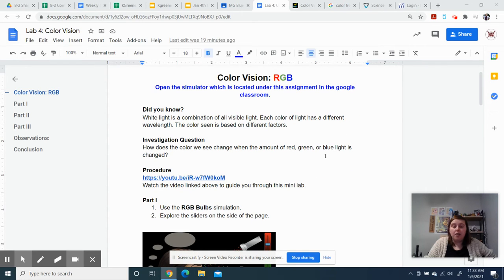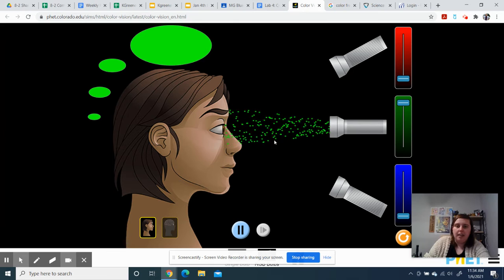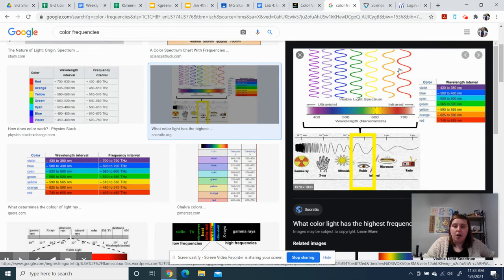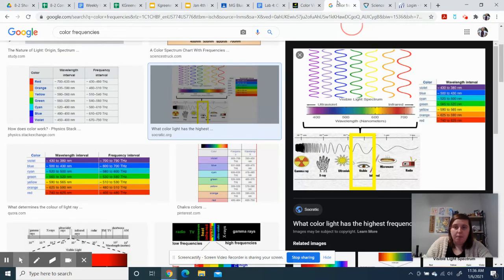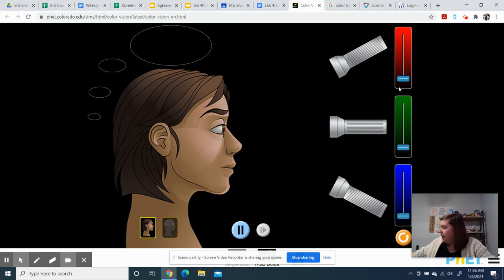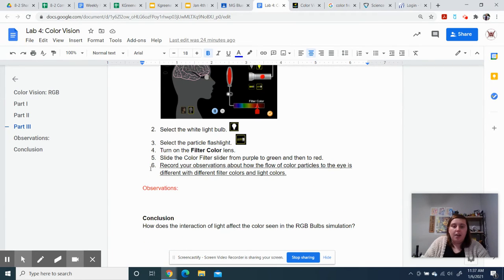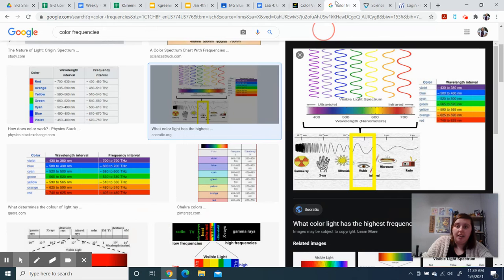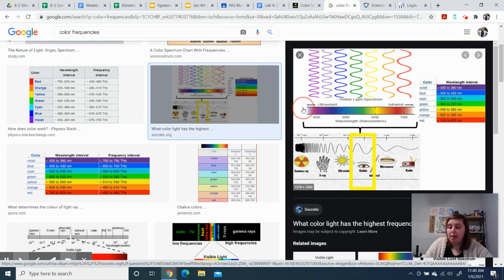Untitled: Jan 6, 2021 11:40 AM